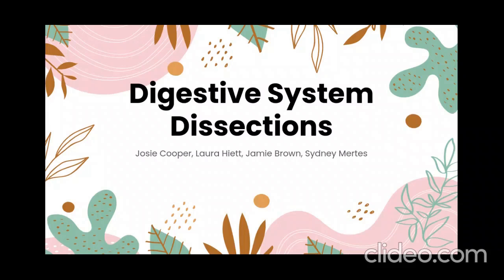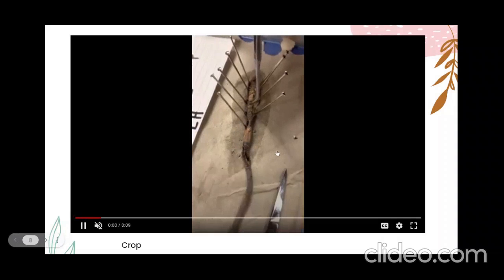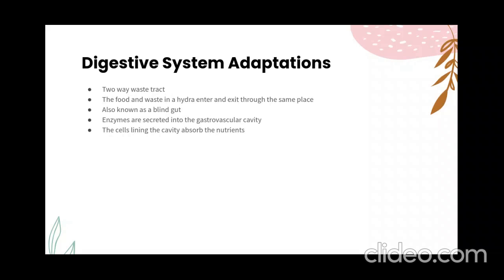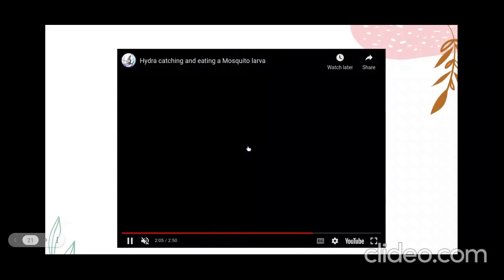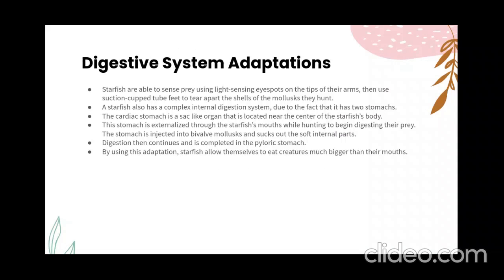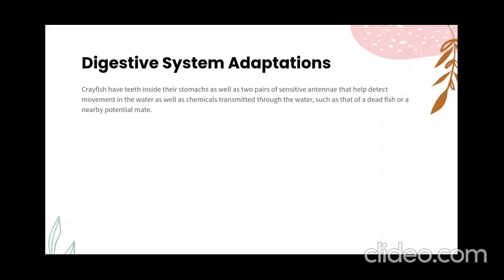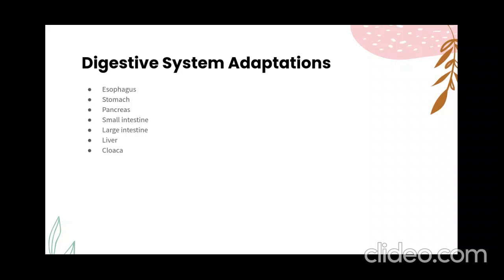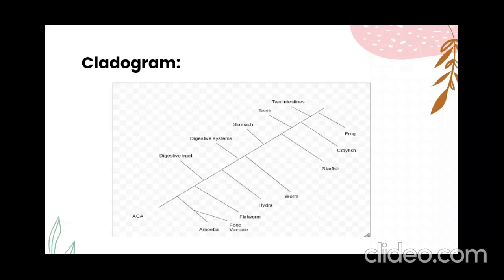dissection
watch as we dive into dissecting organisms to see how they have adapted to their environment!